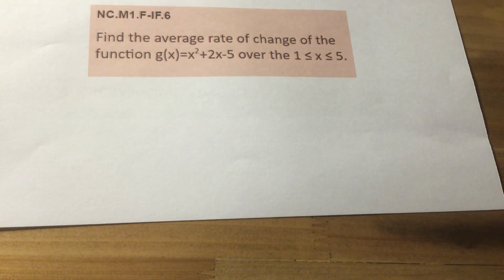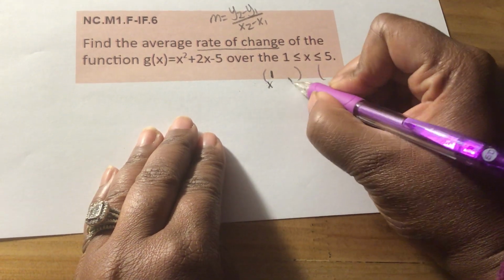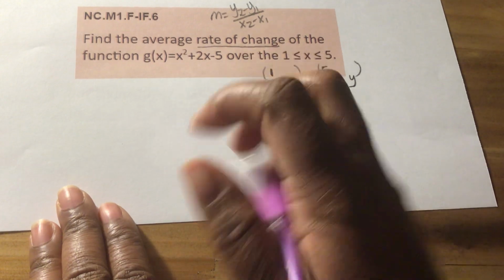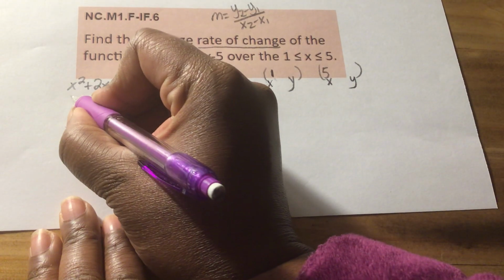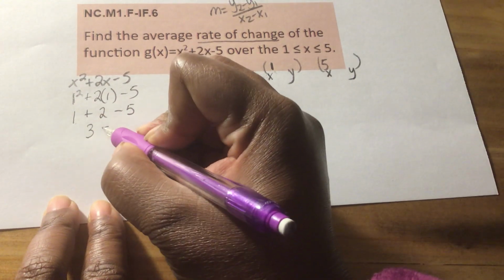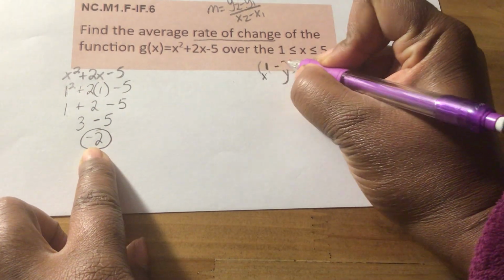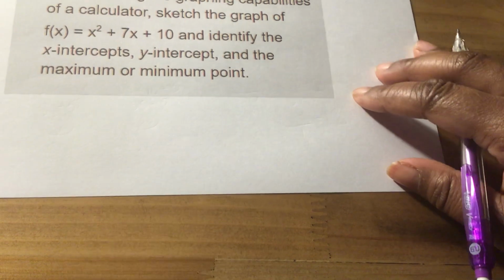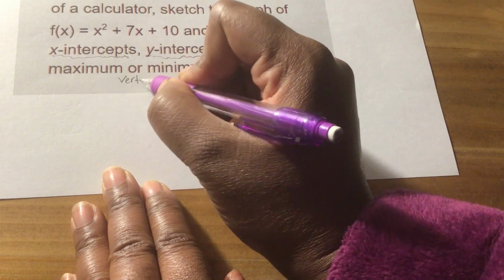Math 1 Week 7 Warmup